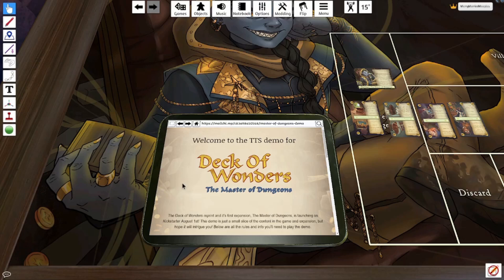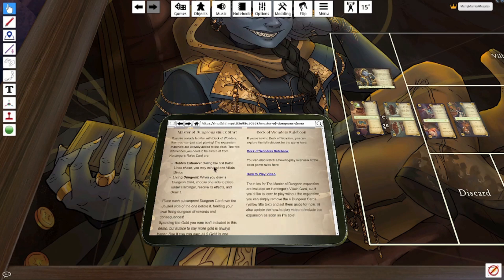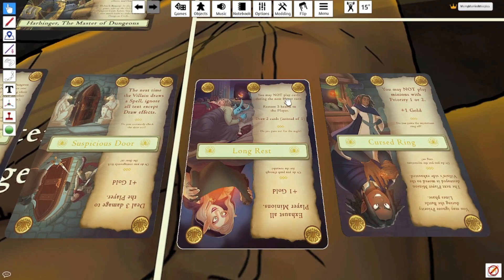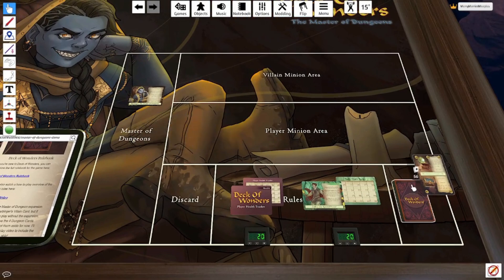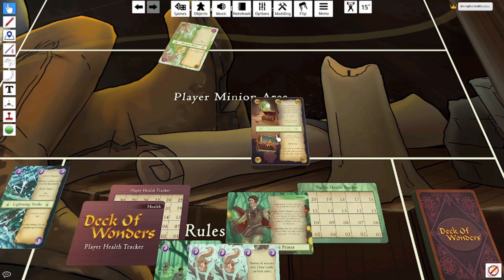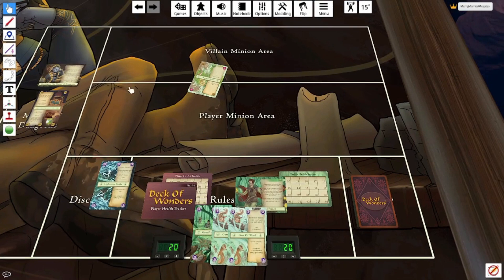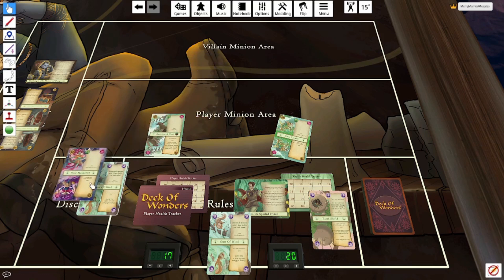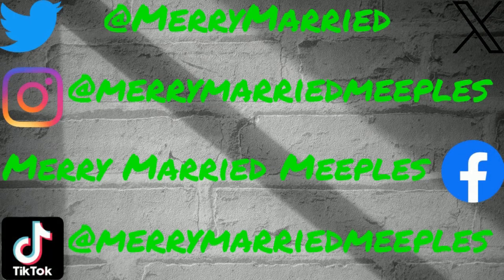Now the Deck Glitters with Treasure - My Thoughts on Deck of Wonders The Master of Dungeons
We have already taken a look at Deck of Wonders, a solo game where you and a villain share fate’s deck and you need to try and defeat them as you are both drawing cards. Well now let us look at the expansion that is on Kickstarter. Adding a new villain and treasure, come and see then visit the campaign for more information.

00:00 Start
07:22 My Thoughts

BGG -